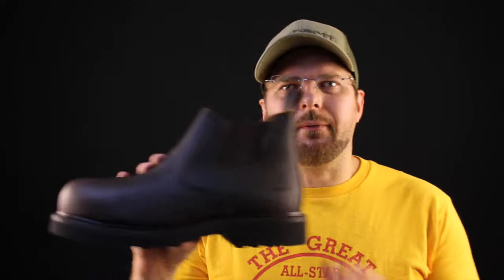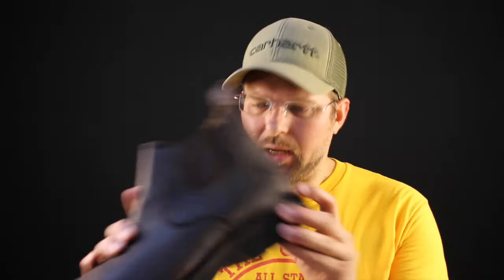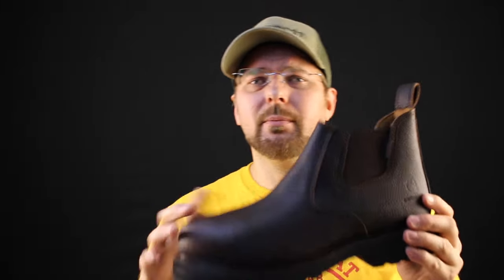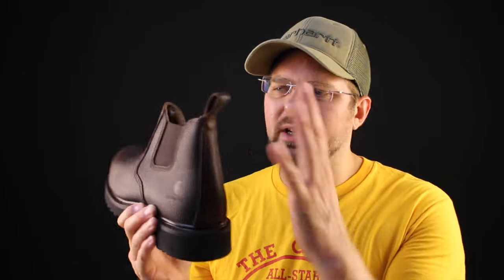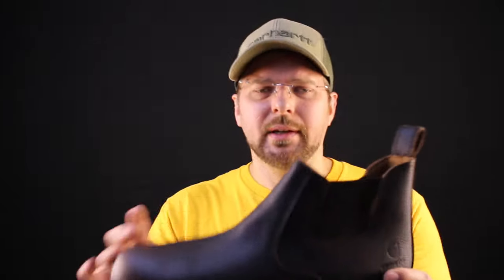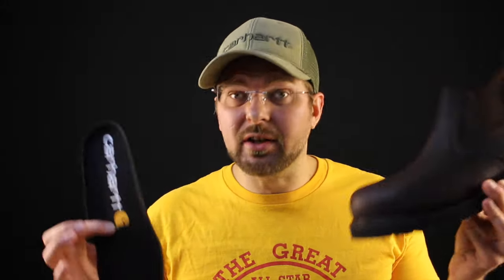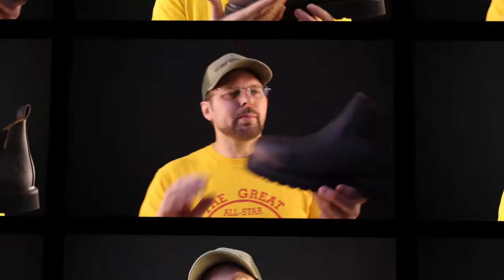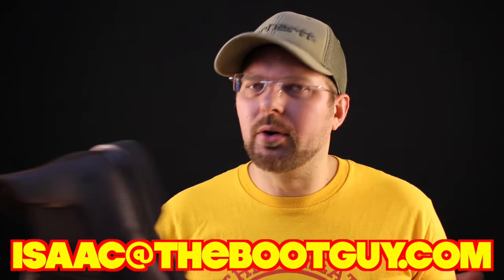CARHARTT 4-INCH CMS4200 [ The Boot Guy Reviews ]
CARHARTT 4-INCH SAFETY TOE STYLE CMS4200 [ The Boot Guy Reviews ]